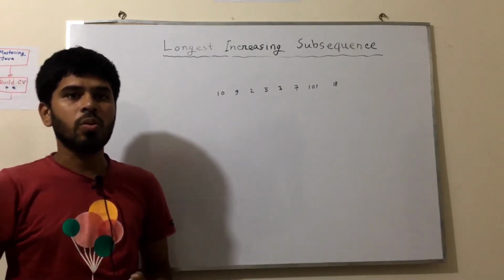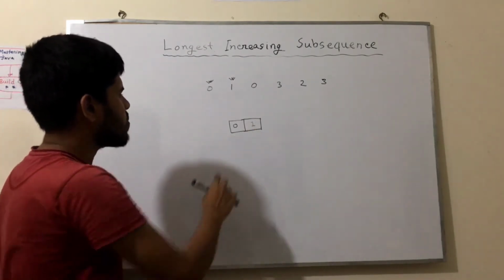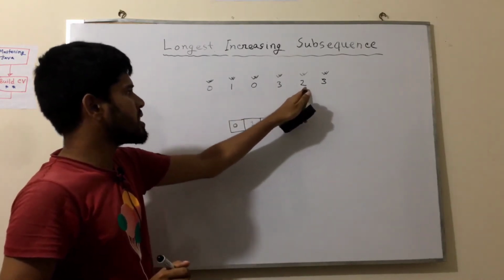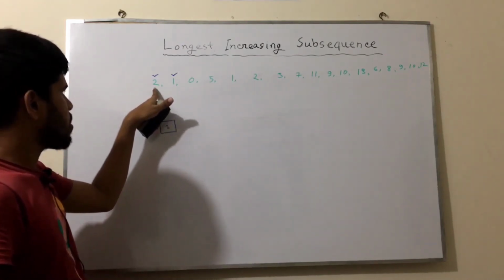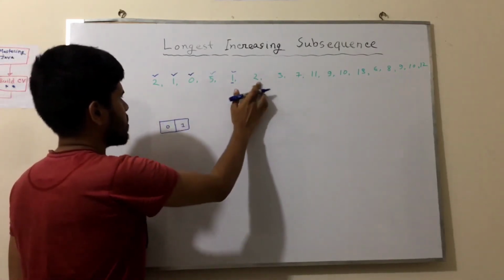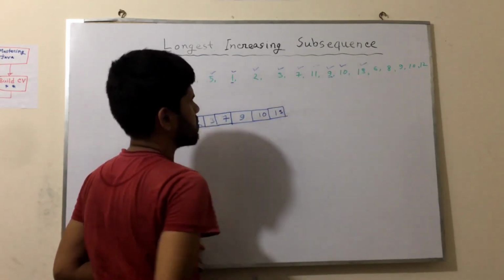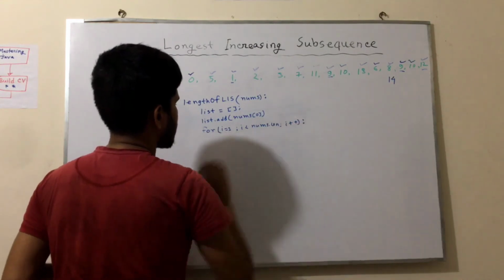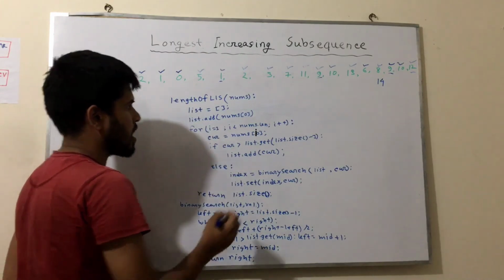Longest Increasing Subsequence | Binary Search | N Log N | LeetCode | Algorithms Coding Interview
In this video, we delve into one of the most intriguing problems in algorithms: finding the Longest Increasing Subsequence. Join me as we explore a clever approach using binary search, with a time complexity of N Log N, to solve this challenge efficiently.

Throughout the video, we will unravel the concepts behind this algorithmic problem, step by step, ensuring a clear understanding for coding interviews. I will demonstrate how to implement the solution using LeetCode, a popular platform for coding practice and interview preparation.

Whether you are a beginner in algorithms or an experienced programmer seeking to enhance your problem-solving skills, this video is designed to provide valuable insights. By the end, you will have a solid grasp of the Longest Increasing Subsequence problem and be ready to tackle similar challenges with confidence.

Don't miss out on this opportunity to improve your coding abilities! Hit the play button now and let's dive into the world of algorithms together. Happy coding!